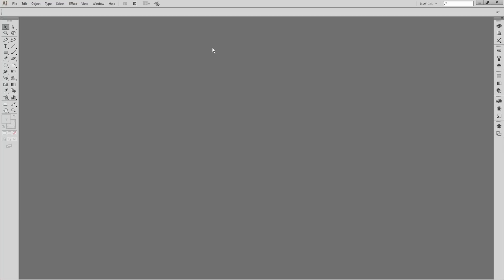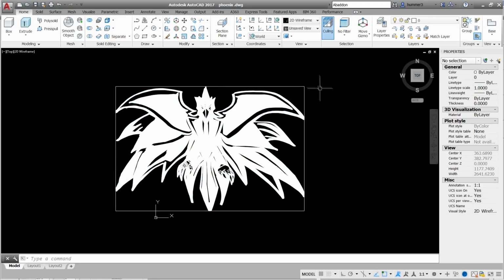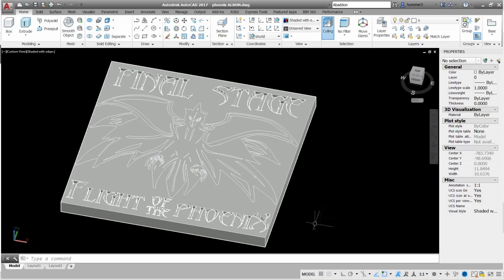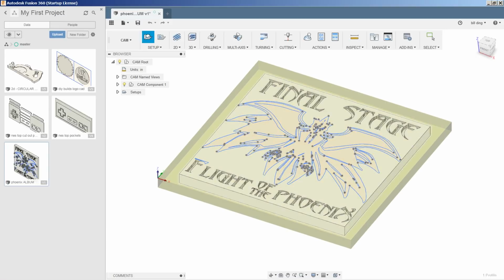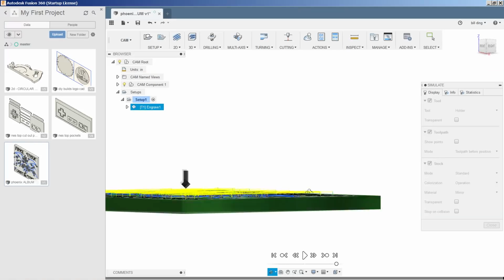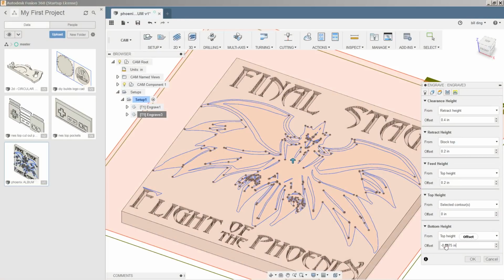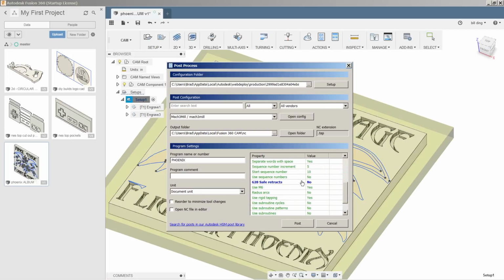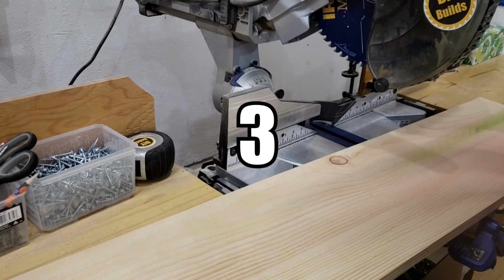How to Turn an Image into G-Code for CNC Using Adobe Illustrator (Final Stage - Album Cover Project)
In this video I show how I turn a .jpg image into a vector graphic image and export it into AutoCAD and then fusion 360 to generate G-code to be cut out on my CNC.

Programs Used:
-Adobe Illustrator (for converting .jpg to .dwg)
-AutoCAD 2017 (for model design)
-Fusion 360 (for CAM design)
-Mach3 (turns G-code into art)